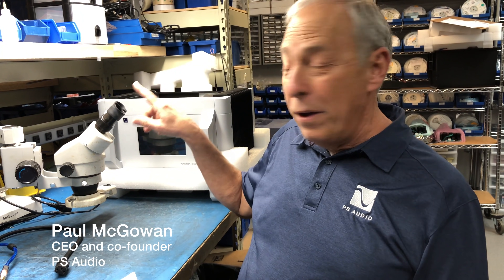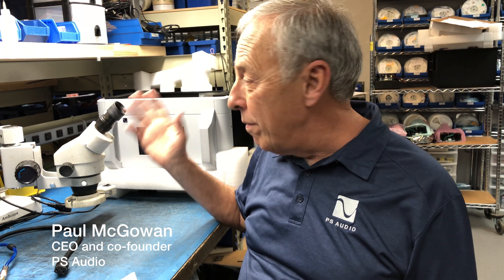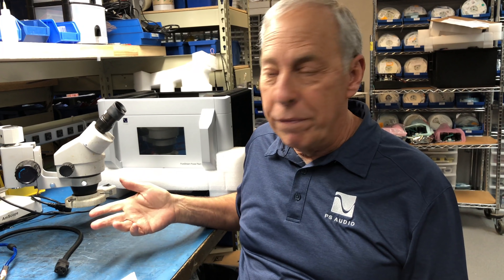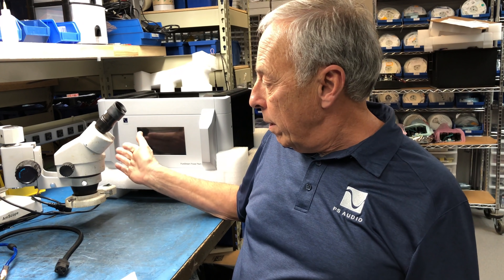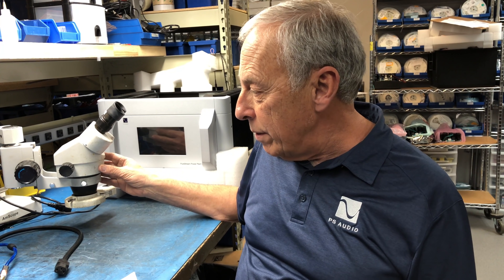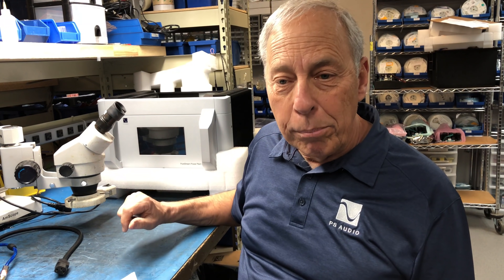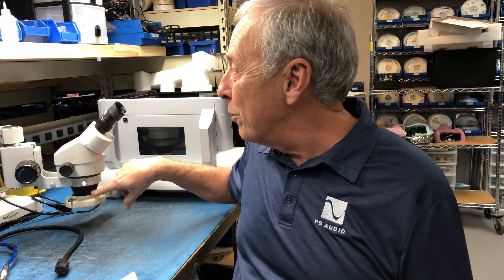Do materials matter in cables and connectors?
Here we go again. Do silver cables sound different than copper? Sure they do, and that's bound to stir up an entire new hornet's nest. But, it needs to be said because it's the truth. Have a question you'd like Paul to answer?